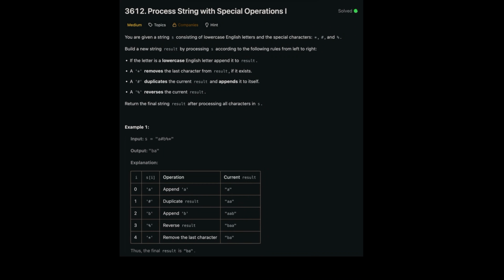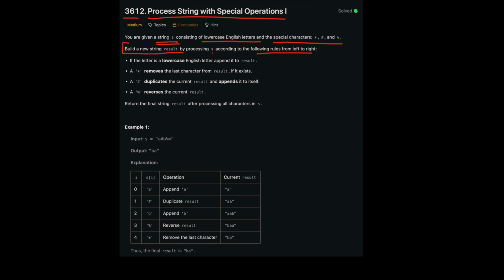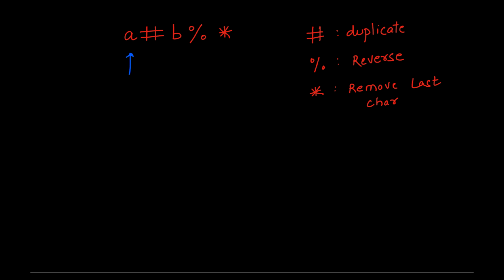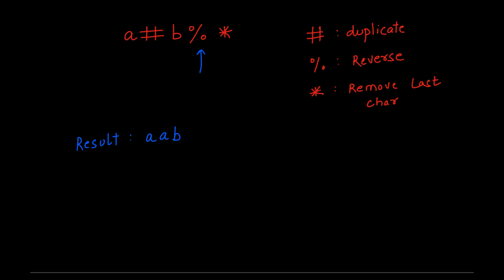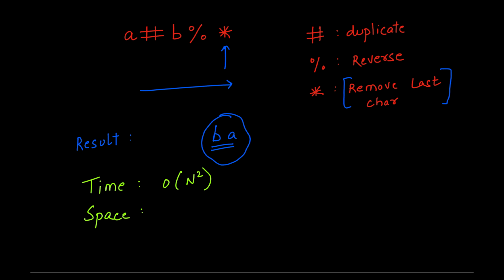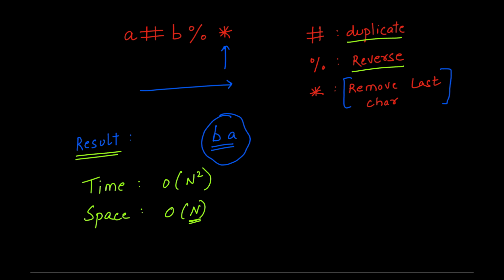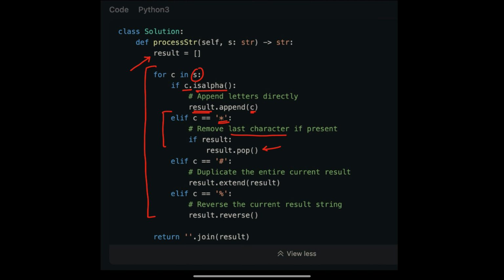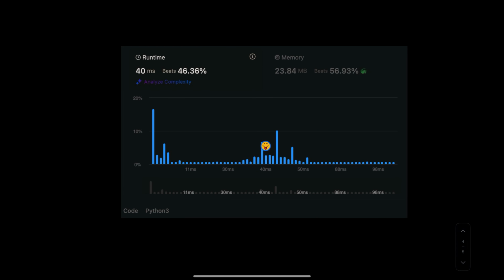LeetCode 3612: Process String with Special Operations I | Python Solution | String Manipulation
Learn to solve LeetCode 3612 with an efficient Python solution that processes strings with special operations like '*', '#', and '%'. Perfect for coding interviews focused on string manipulation and algorithmic thinking.

⏰ Timestamps / Chapters
00:00 - Understanding problem statement
00:54 - Solution explained + dry run
02:08 - Big O Notation calculated
02:55 - Python code walk-through
03:59 - Solution analysis - runtime + memory
04:06 - Conclusion

* String Manipulation
* Use of Python Lists as dynamic string buffers
* Efficient in-place reversal and concatenation

* How to handle multiple special operations on strings efficiently in Python
* Using Python lists to manage mutable strings and optimize performance

Software engineers prepping for technical interviews, students mastering data structures and algorithms, and Python developers enhancing string processing skills. Prerequisites: Basic knowledge of strings and Python fundamentals.

🤔 Related Problems
* 844: Backspace String Compare
* 151: Reverse Words in a String
* 67: Add Binary
* 459: Repeated Substring Pattern

✨ Additional Tips
* Methodically implement each special operation according to order
* Prefer Python lists over string concatenation for efficiency
* Test thoroughly including empty and consecutive special character cases

🙏 Connect & Engage
If this Python solution helped, leave your questions or topic suggestions in comments.